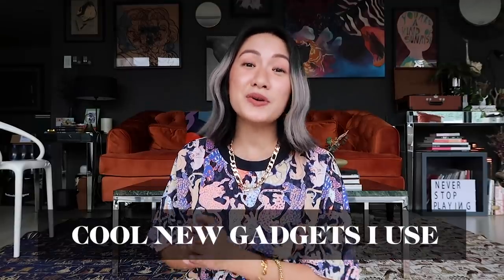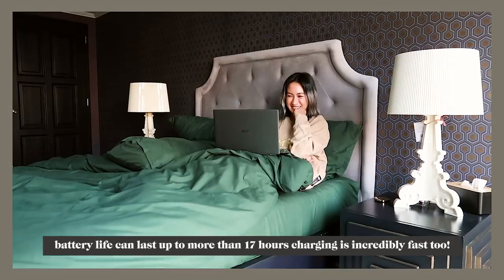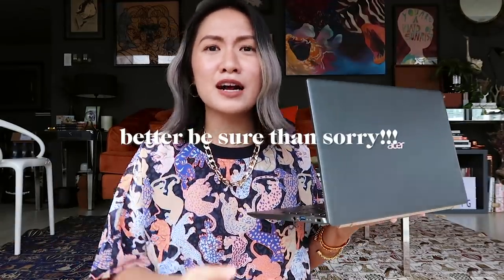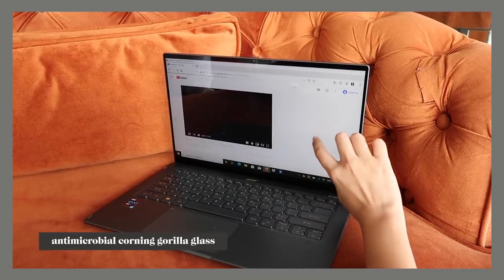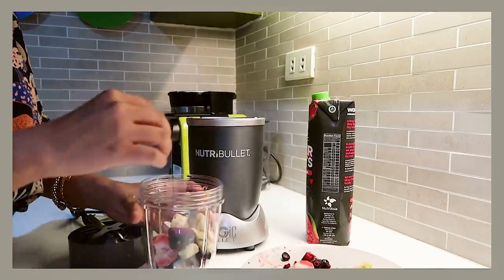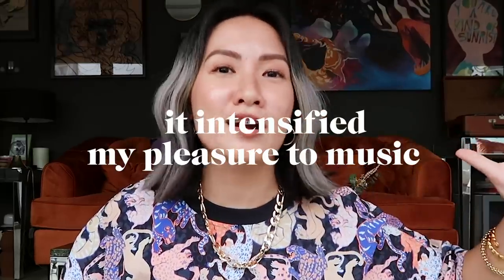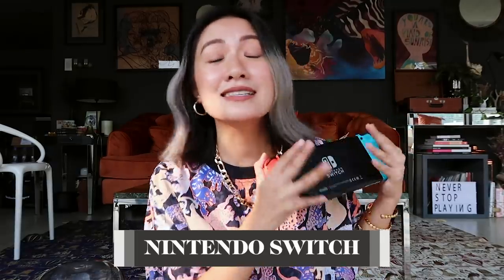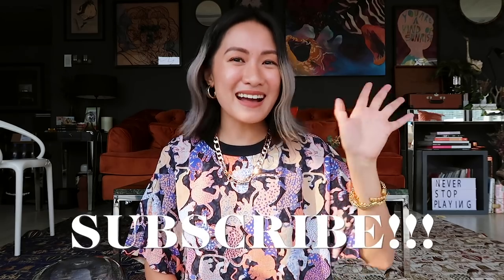Cool New Gadgets I Use (gaming, Acer laptop, speakers, etc) | Laureen Uy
I know buying gadgets can be expensive so if you're on the lookout for a new laptop, a new set of speakers, etc, you have to make sure it's worth your money! I'm sharing five current gadgets I absolutely love and use all the time-- and if you ask me what my top 1 pick is on this list, it's definitely the AcerSwift5. If you need a laptop that will fit your busy lifestyle, consider this one! All the latest features are amazing, plus the design is so sleek and chic. The ultralight Acer Swift 5 is verified on Intel®️ Evo™️ Platform. With the 11th Gen Intel®️ Core™️ processors and Intel®️ Iris®️ Xe graphics, Acer Swift 5 fits my lifestyle perfectly.